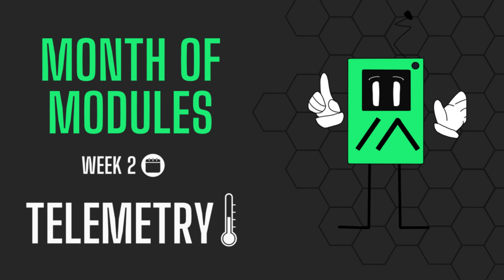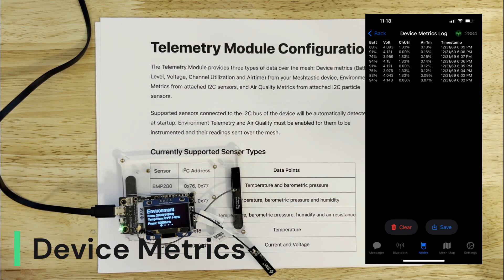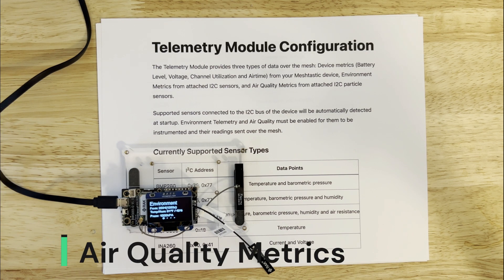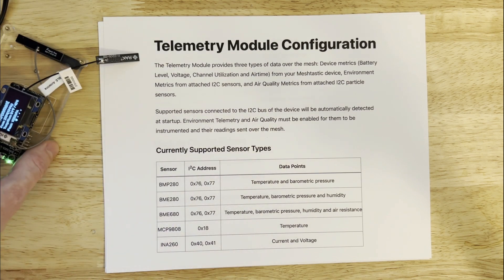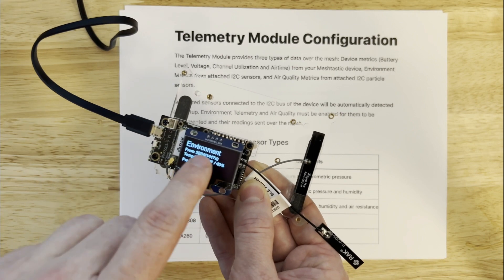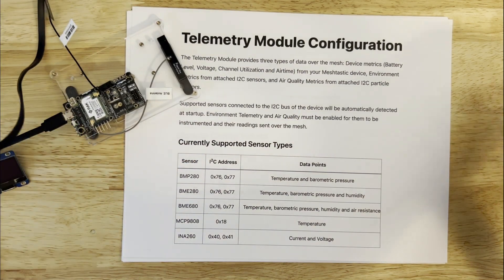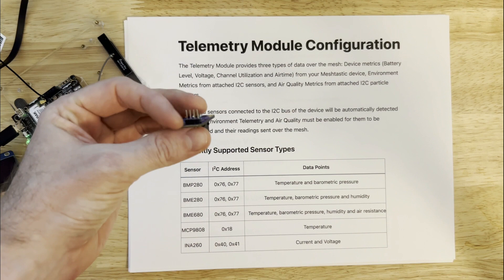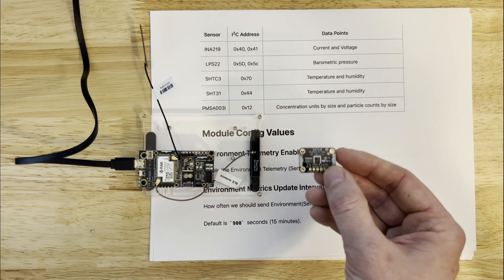Telemetry - Meshtastic Month of Modules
📢 The second installment of our "Month of Modules" series! 🎥 This video will provide a basic overview of the Telemetry module and how it's used to gather metrics from different sensors, display them, and send them over the mesh.

0:00 - Intro
1:12 - Device Metrics
1:45 - Environment Metrics
2:32 - Air Quality Metrics
4:02 - Sensor Types
10:17 - Connecting Sensors
11:45 - Telemetry Configuration

Some settings in this video:
meshtastic --set telemetry.environment_display_fahrenheit true --set telemetry.environment_update_interval 90 --set telemetry.environment_screen_enabled true --set telemetry.environment_measurement_enabled true

meshtastic --set telemetry.air_quality_update_interval 90  --set telemetry.air_quality_enabled true

⬇️ Below are links to some of the items discussed in the video and places to buy devices ⬇️

to learn more about the project.